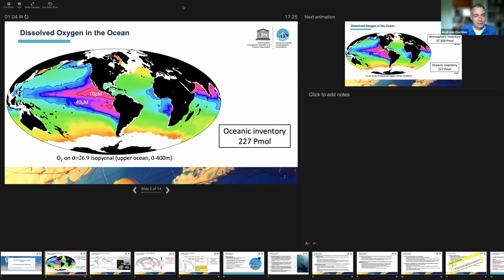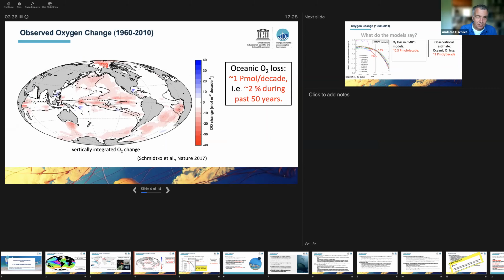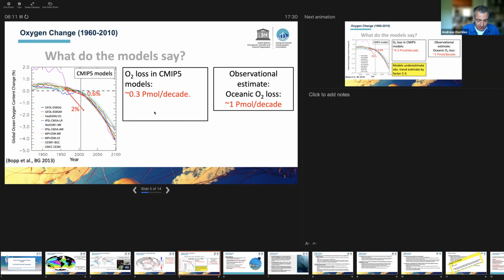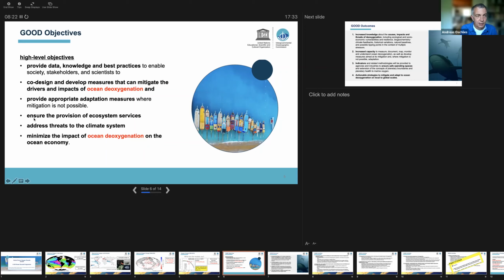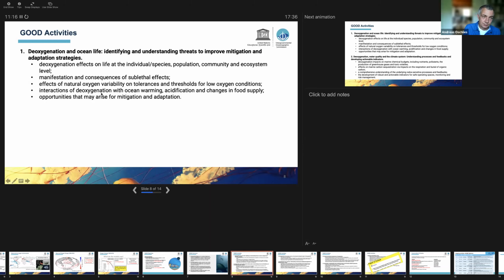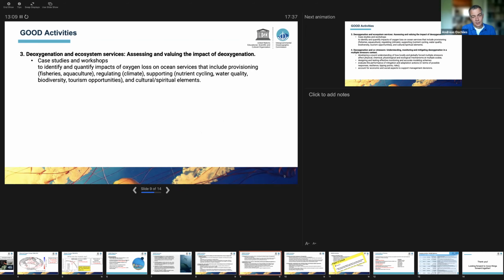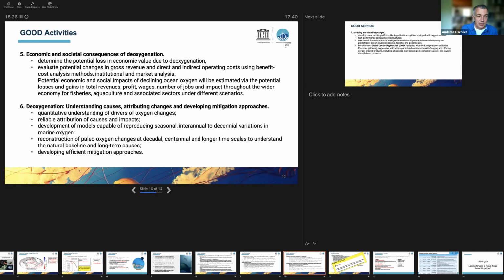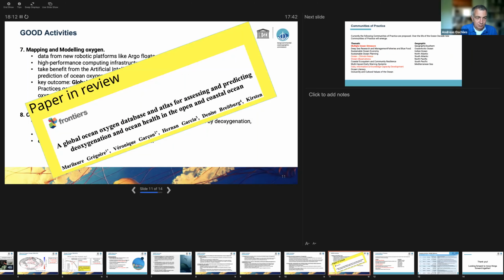JETZON August 2021 Oschlies GOOD Ocean Decade Programme on Global Ocean Oxygen